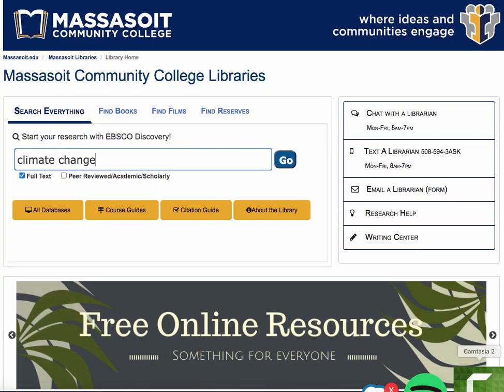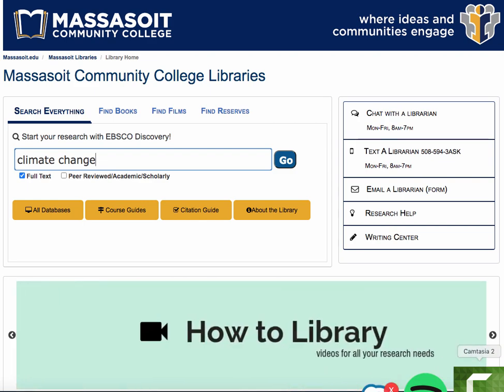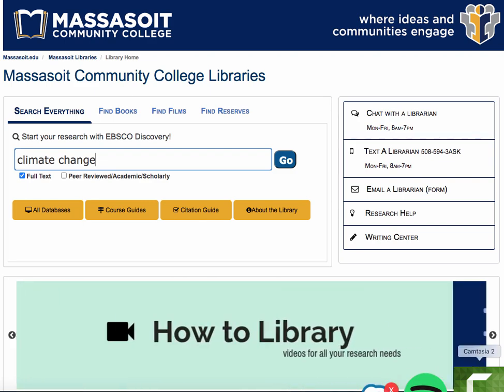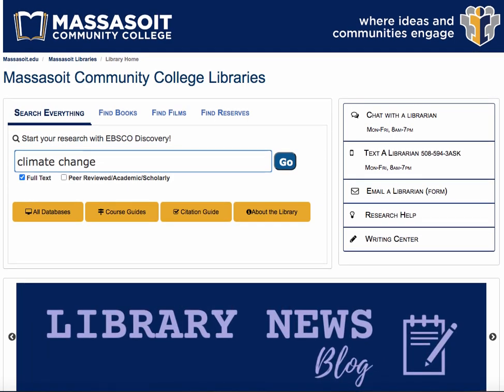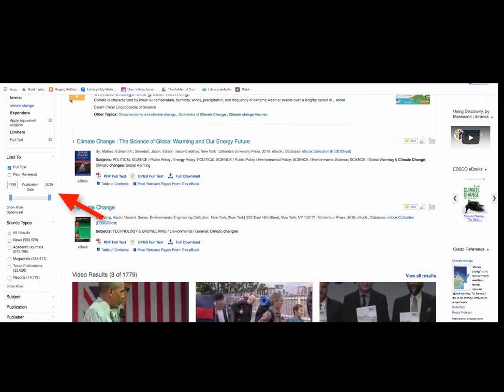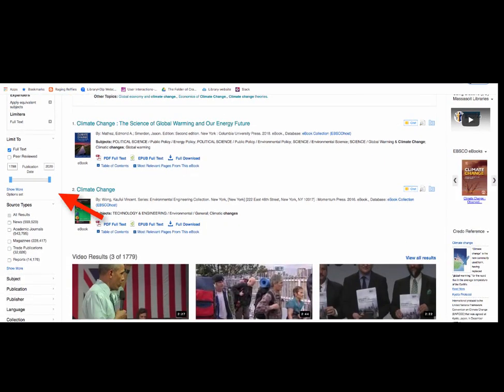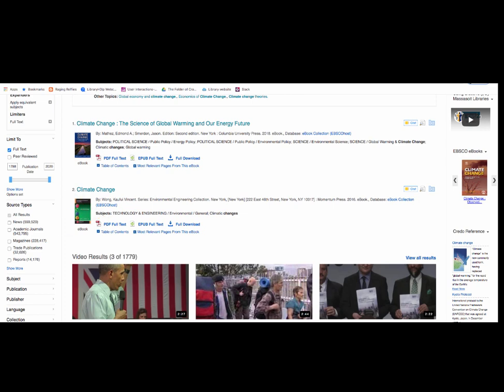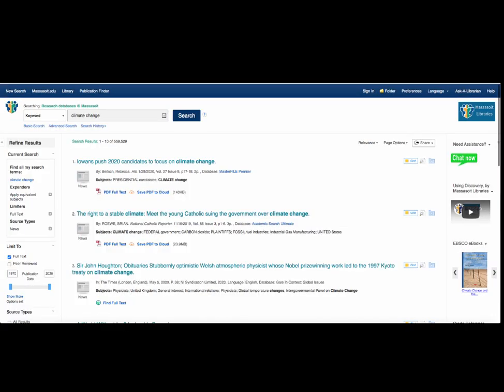Finding News Articles in Discovery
This video goes through the steps to find newspaper articles in Discovery.